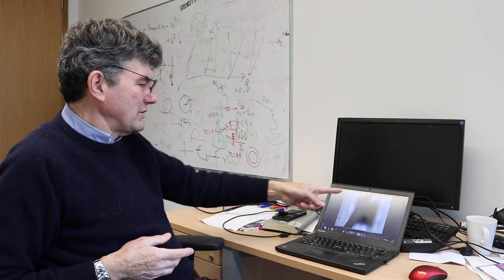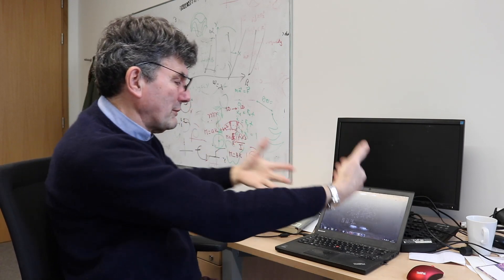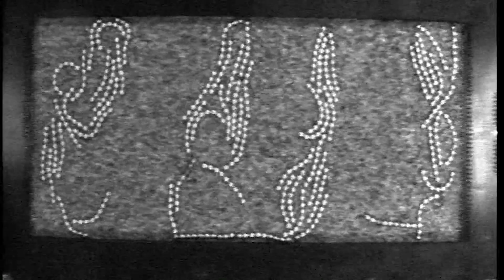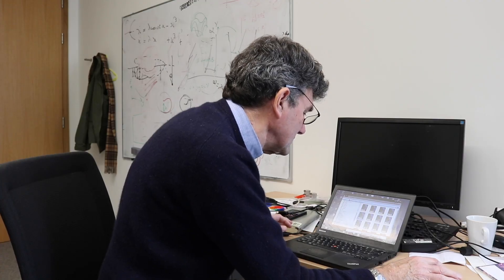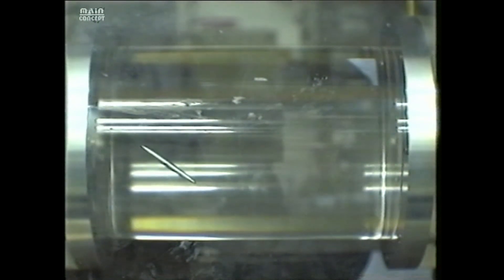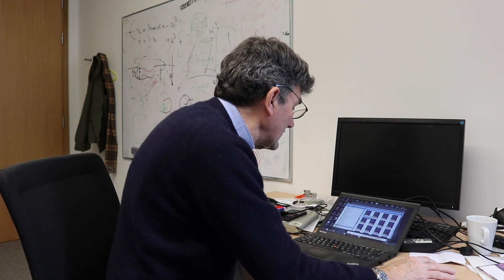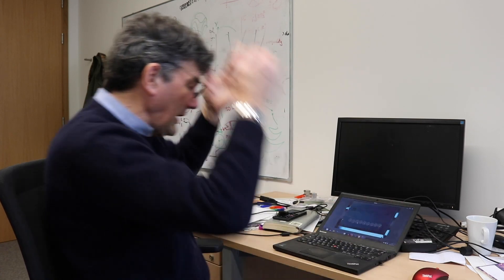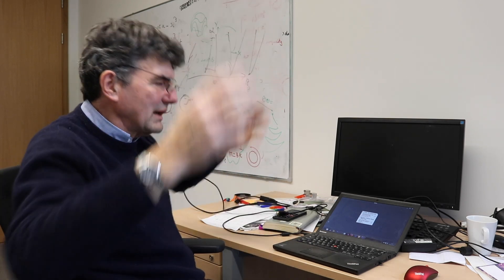Amazing Fluid Dynamics Experiments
Tom Mullin at the University of Oxford introduces some of his favourite fluid dynamics experiments... covering a wide range of fluid mechanics phenomena including turbulence, wave formation, Rayleigh-Taylor instability, viscous effects, magnetism, electricity, segregation, disorder and chaos.

See below for a full list of experiments with associated timestamps.

0:12 - Electric current and liquid crystal
1:36 - Segregation of metal balls and poppy seeds
2:40 - Chains and granular material
3:05 - Granular vortex
4:06 - Waves in a rotating drum
5:00 - Viscous fluid instability
5:58 - Needle in a rotating drum
6:44 - Floating ball
7:35 - Floating cylinder
8:40 - Magnetic swimmer
9:40 - Disordered balls in syrup

With thanks to the Journal of Fluid Mechanics (JFM) and the UK Fluids Network (UKFN) for their generous support.

Interview with Professor Tom Mullin - a visiting researcher at the University of Oxford.